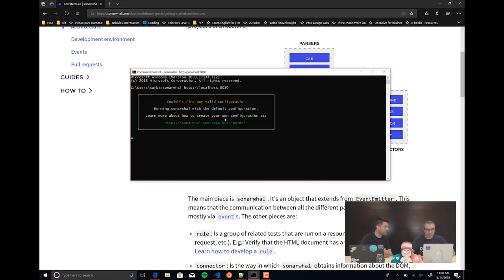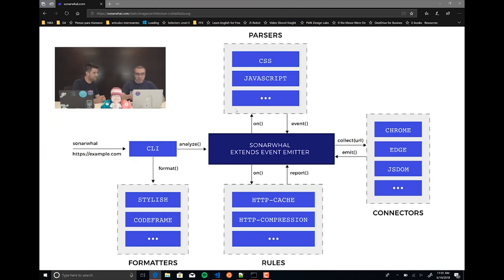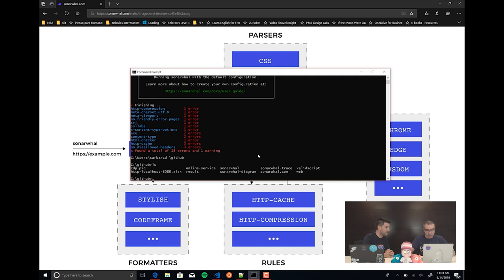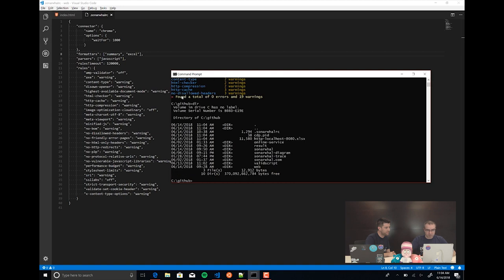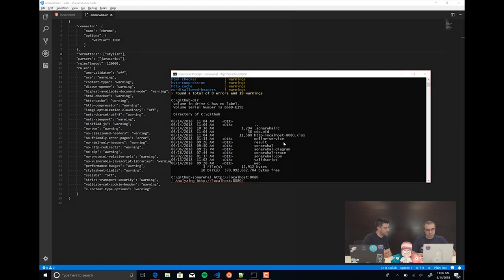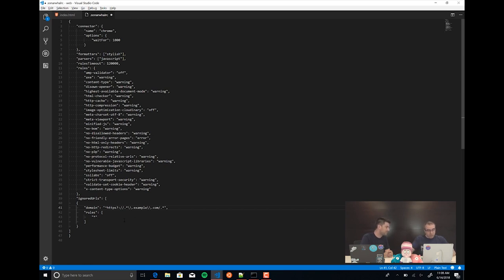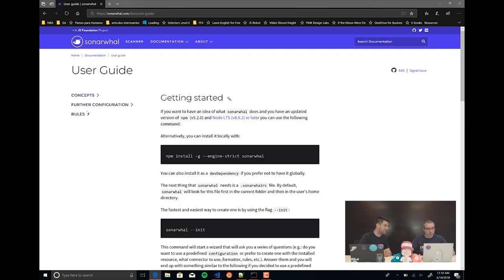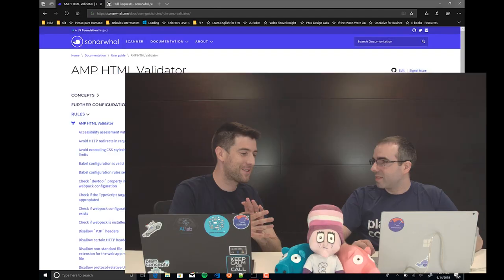Sonarwhal Ep 1: Introduction and configuration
Don't miss the new episode of Plain TV, our colleagues David García and Ryan Drescher, talking about an introduction to Sonarwhal, this is the first of three parts.
Here is the code they showed in the video